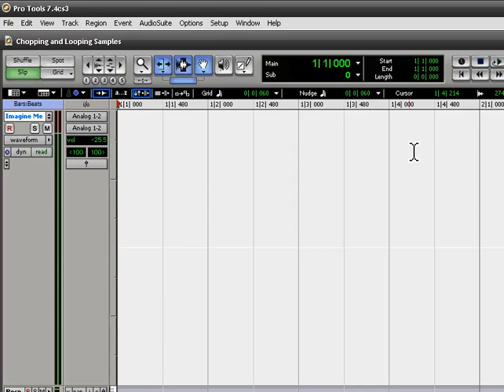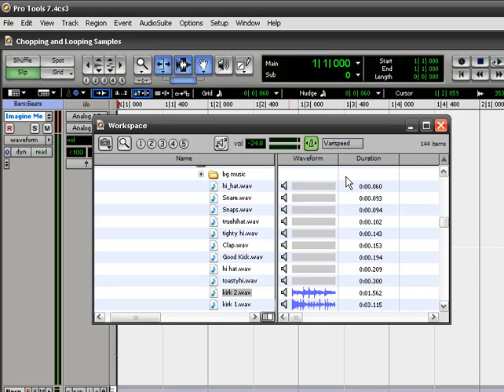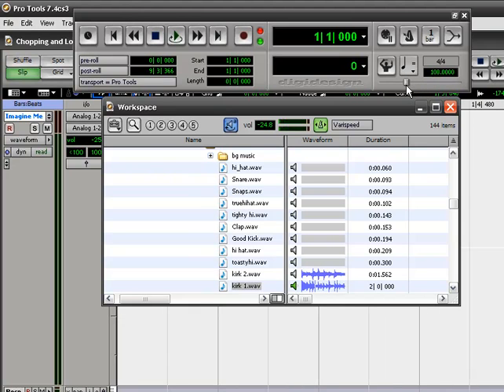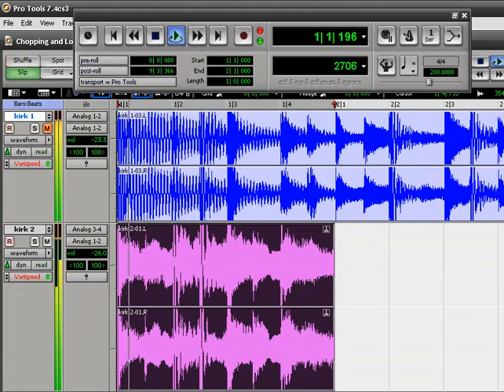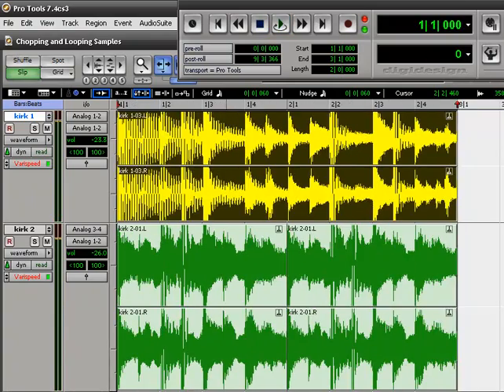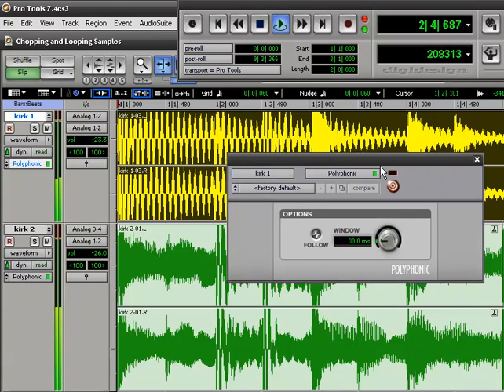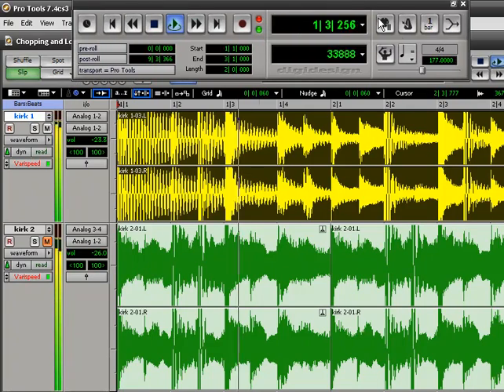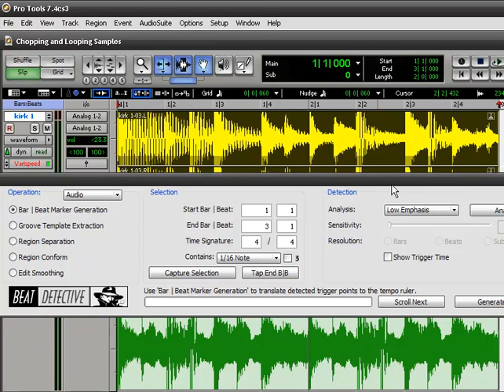Part 2_Chopping and Looping Samples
Part 2_How To Chop and Loop Sample in Pro Tools